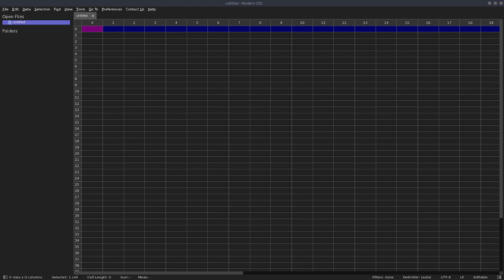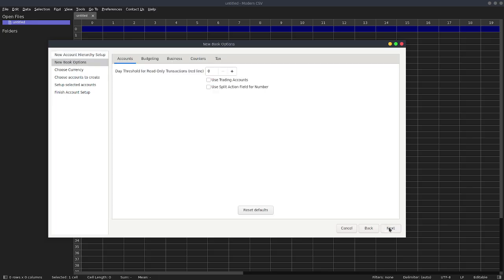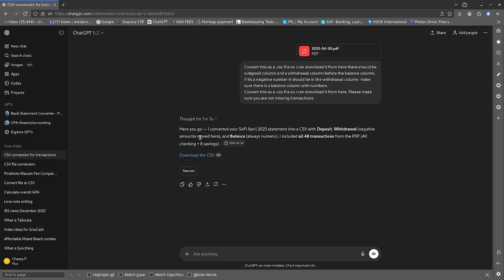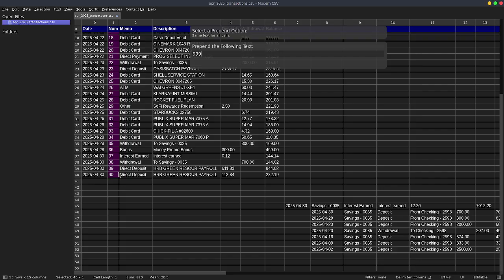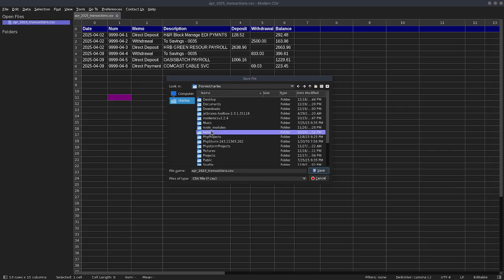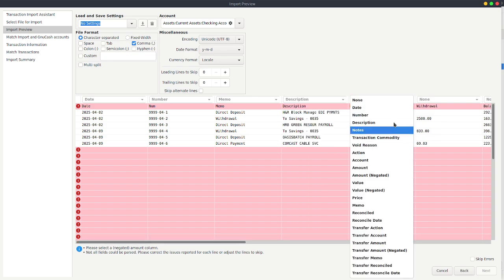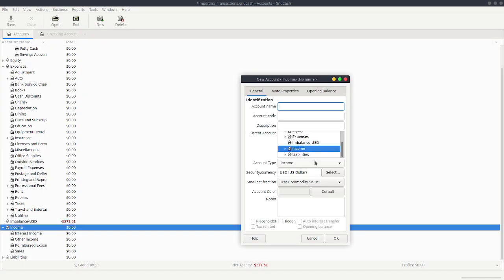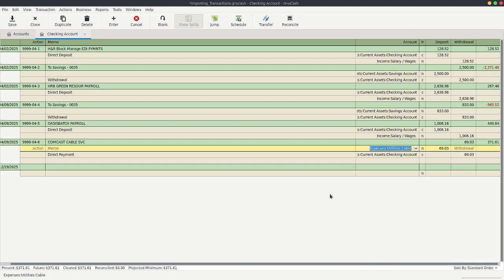How to Import Bank Statements into GnuCash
Import Bank Transactions into GnuCash (FREE & Easy – No QuickBooks)
GnuCash Tutorial: Import Bank Transactions in Minutes  (Step-by-Step)
This Is Why I Use GnuCash Instead of QuickBooks.